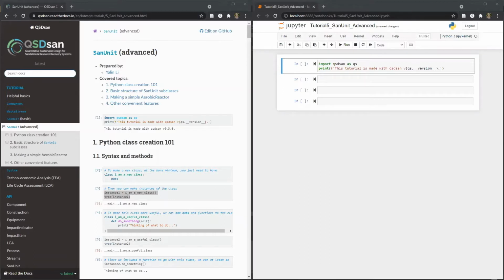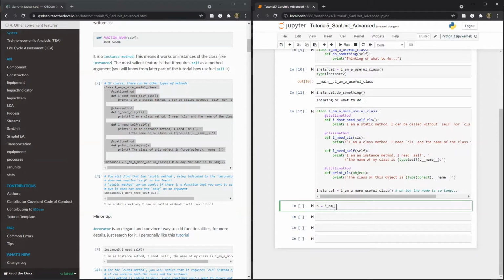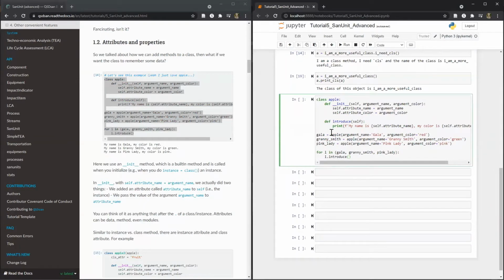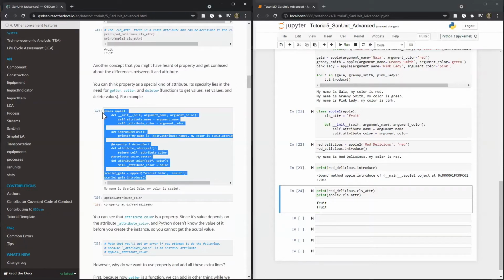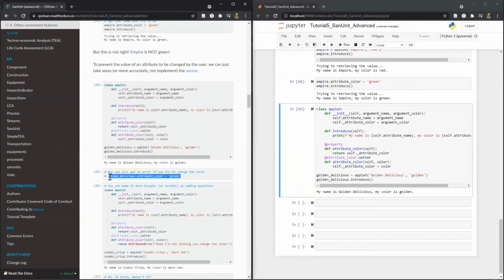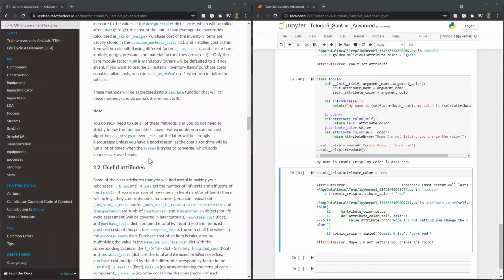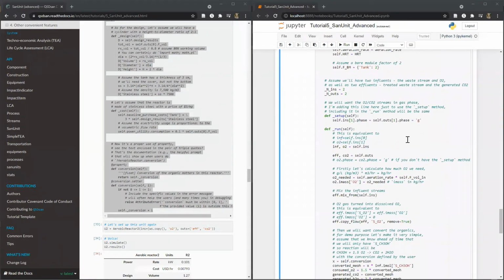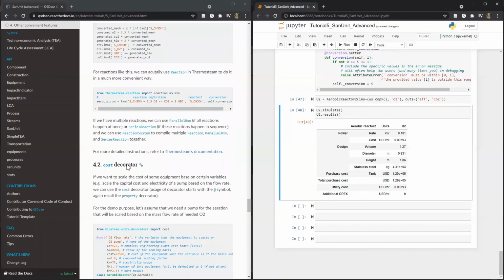QSDsan Tutorial #5: SanUnit (advanced)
In this video (part 2 on SanUnit), Hannah shows how to create your own SanUnit subclass (including basics on creating a new class in Python).

Note that around 20:40, you may notice that the format on the left side is a bit funny, that has to do with the Sphinx rendering when published on the website (the one on GitHub in Jupyter Notebook was fine), it has been fixed now :).